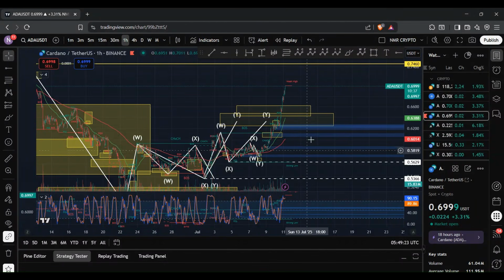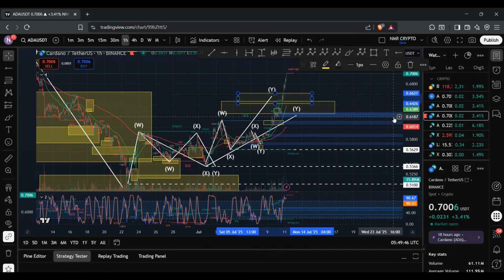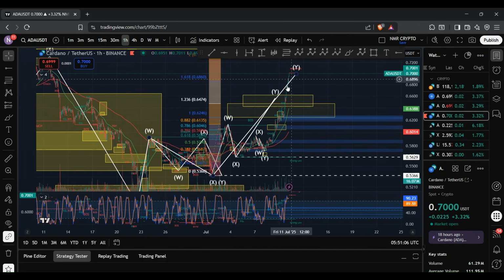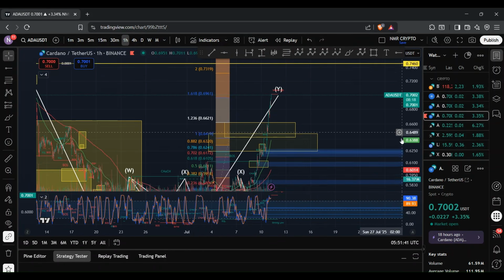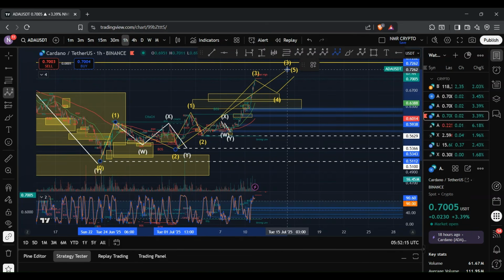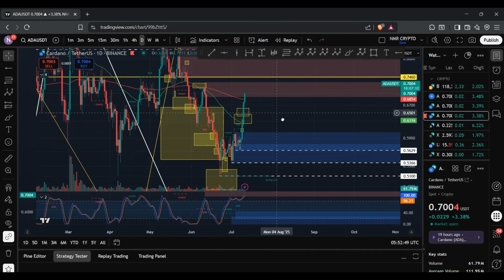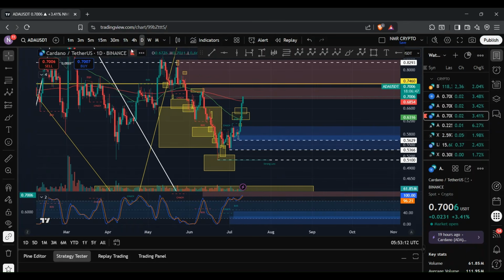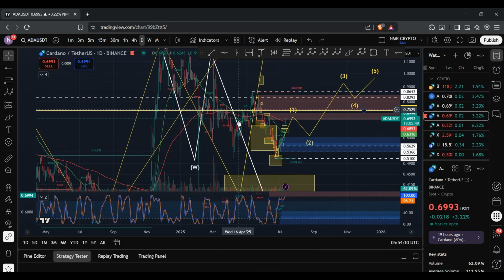Cardano ADA Technical Analysis: ADA Breaches Past $0.70!! Elliott Wave Theory